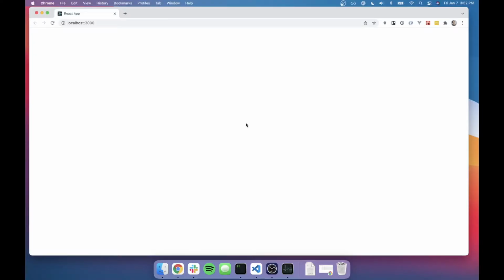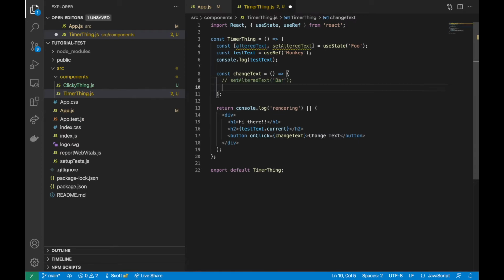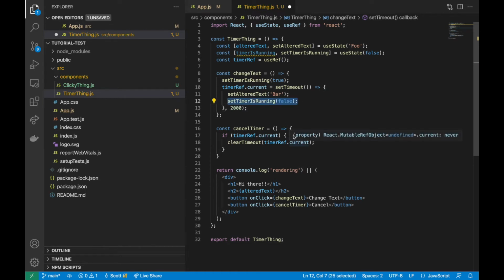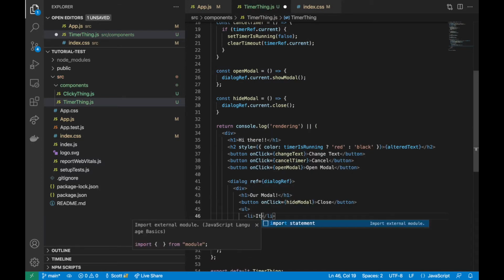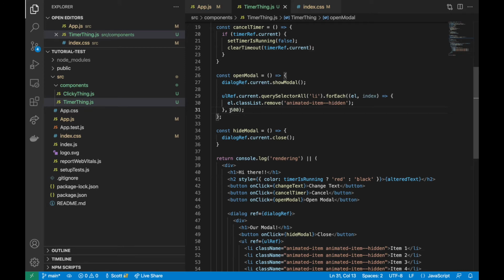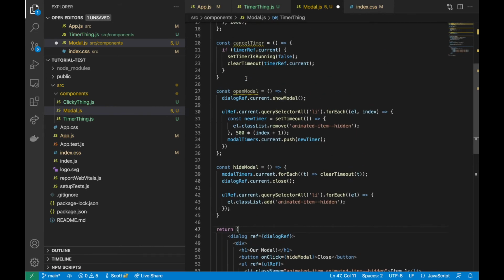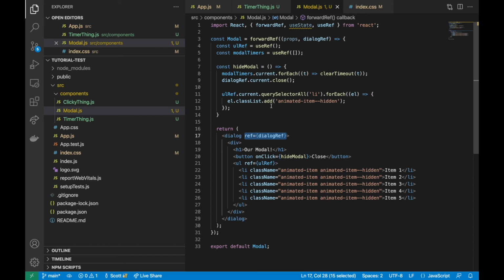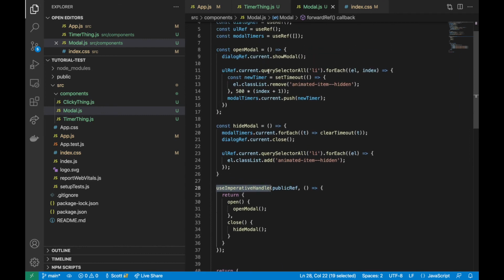React's useRef and how it works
Ref's are really powerful in React, but they can be used for more than just updating DOM elements. They can be used for any state management that doesn't need a re-render. In this video, I show some examples of how to use them with timers, how to forward them to a child component and how to build a useful component API with useImperativeHandle.